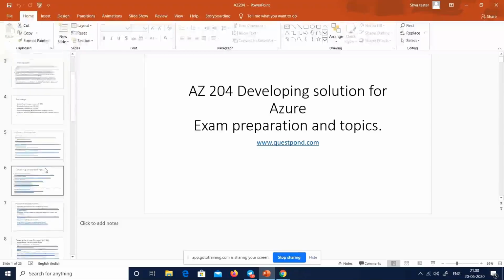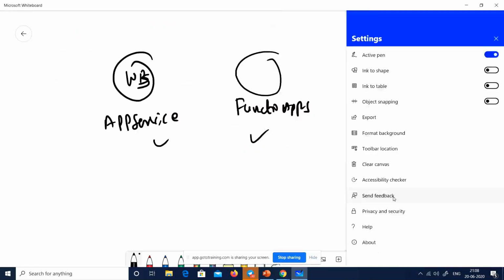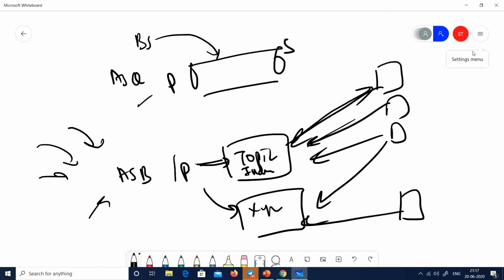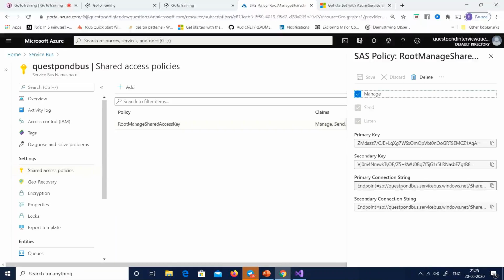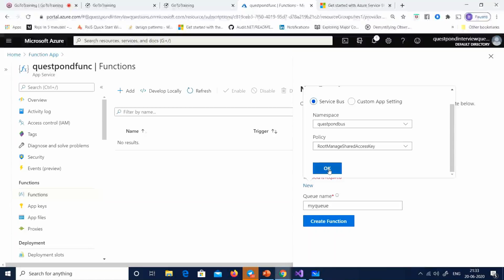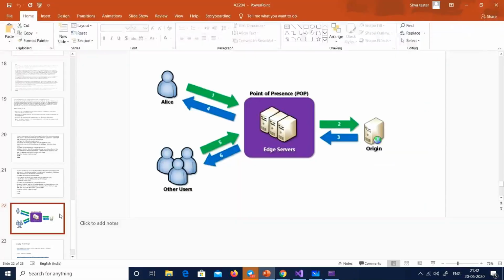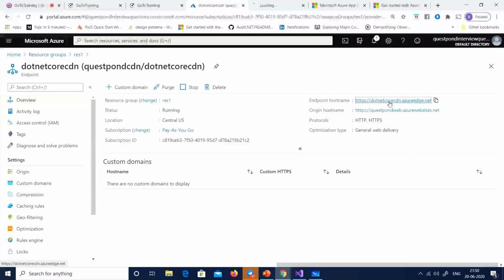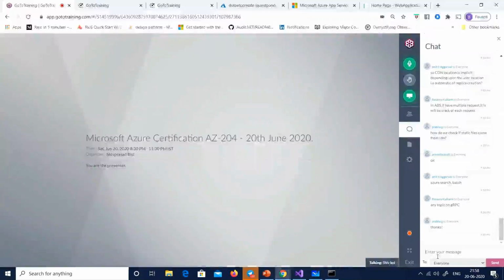Lab 5 MSMQ and Service Bus Itegration and CDNs 20th June 2020